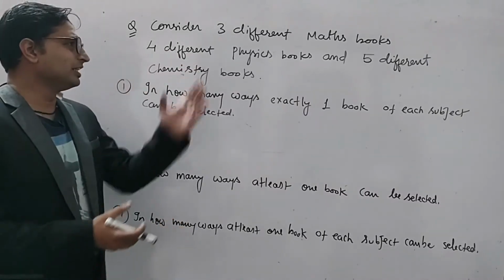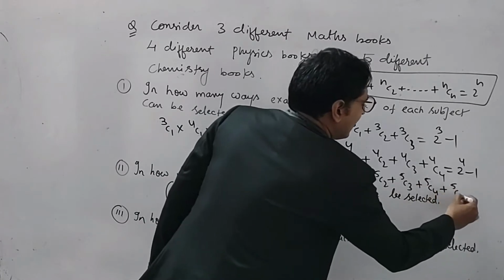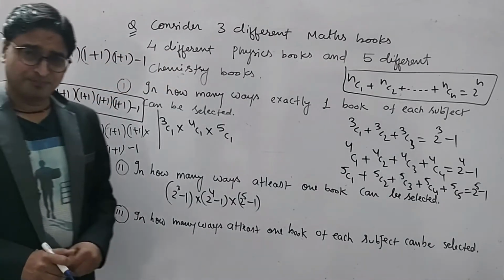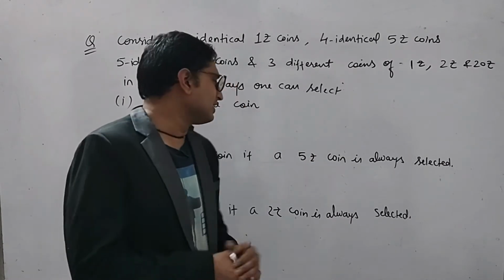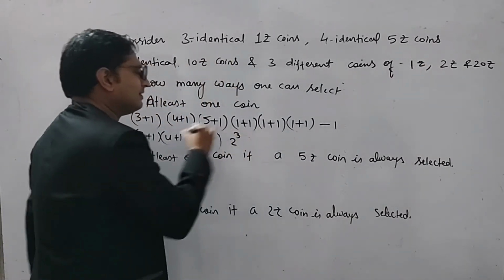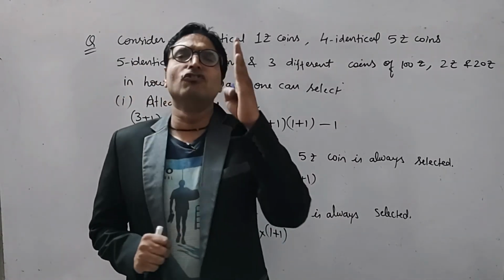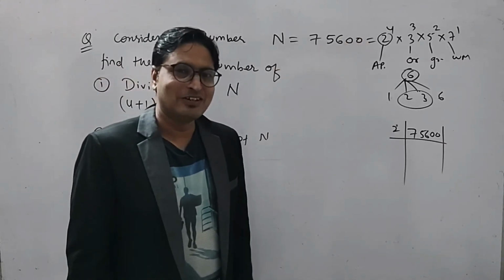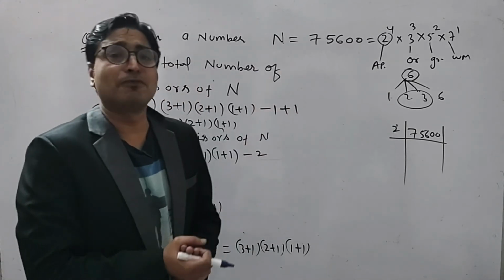PERMUTATION AND COMBINATION ATLEAST CONDITION